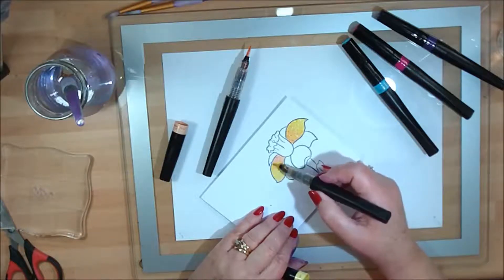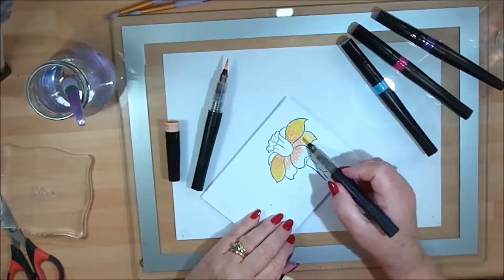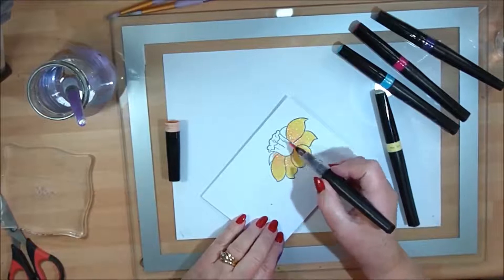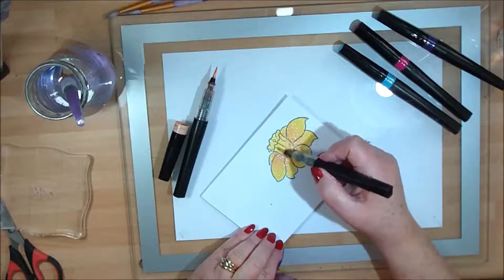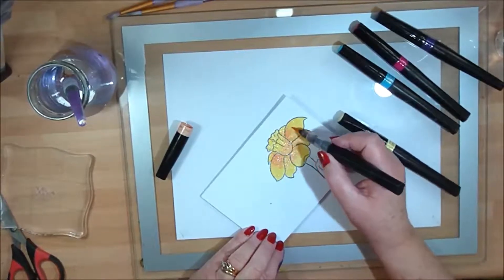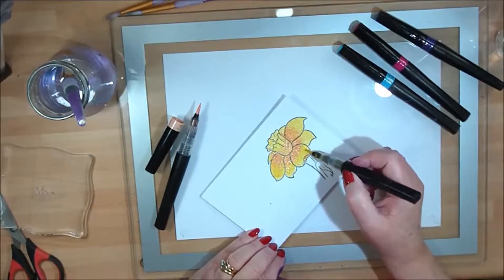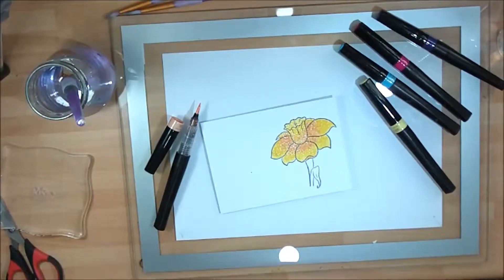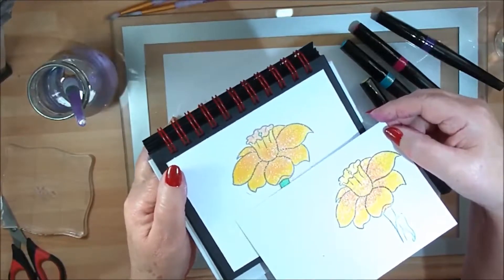Basic colouring with Sparkle Pens.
By colour blending with your sparkle pens you get great shading and dimension with little effect and will make your coloured in images look great!